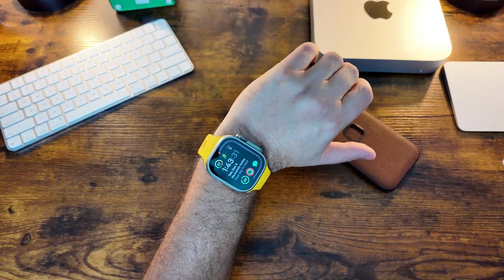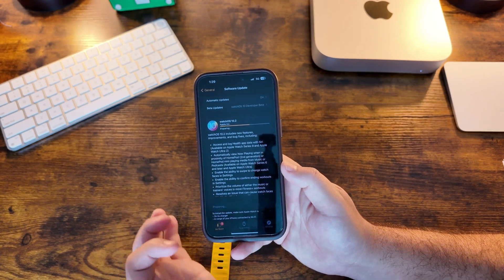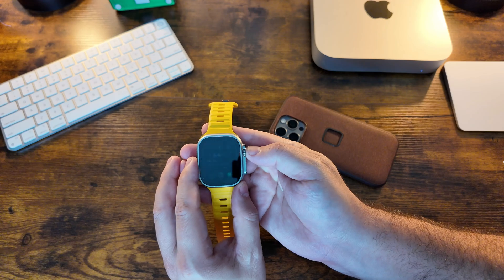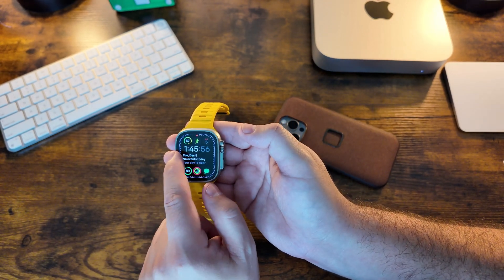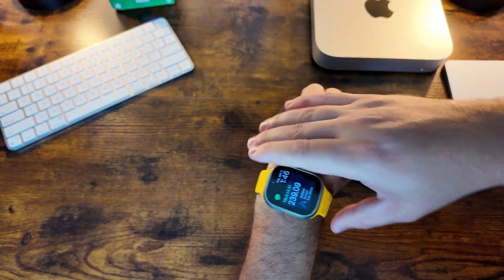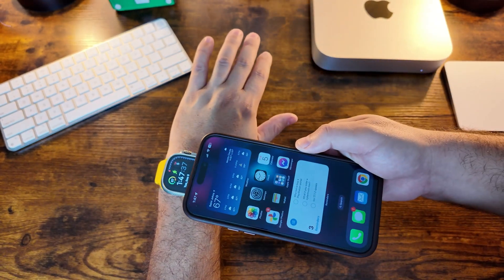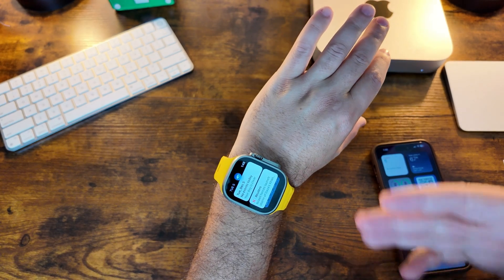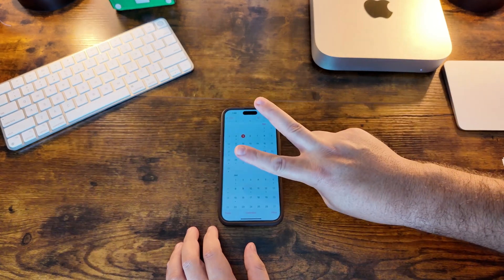watchOS 10.2 RC Is Here | What's New, When Is Public Release?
Apple just dropped what we how will be the final watchOS 10.2 Beta in the form of the release candidate! Lets take a look!